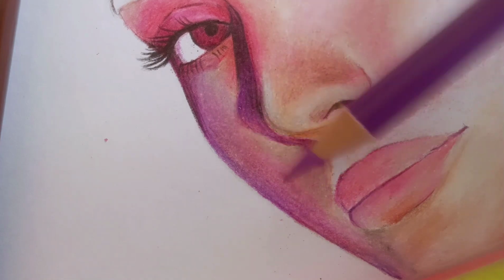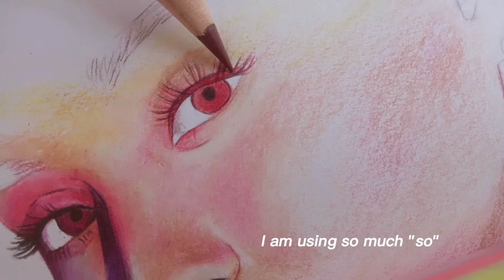Drawing ~ Ariana Grande ~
🌱hello angel's I hope you enjoy the video as much as I do🌈 this time I try to do voice over idk how it is XD :) so ppl are requesting to make a full tutorial video so here it is also I show which materials that I use in my drawings anyways if u enjoy the video then pls don't forget to like and subscribe to my channel for more drawings like this I will try to upload video's back to back 🌱😄 so for now k bye~ have a great day everyone

Facebook - @bijay lama art